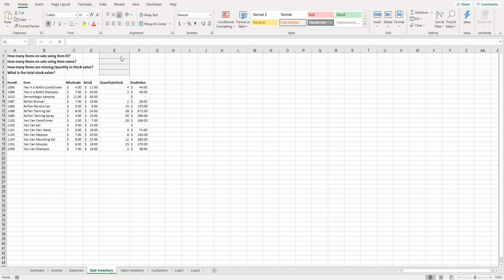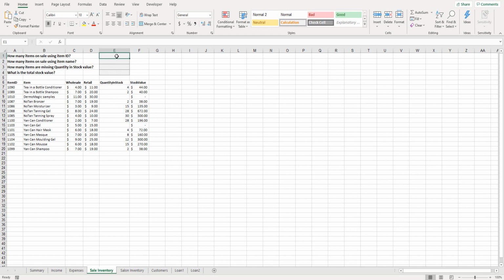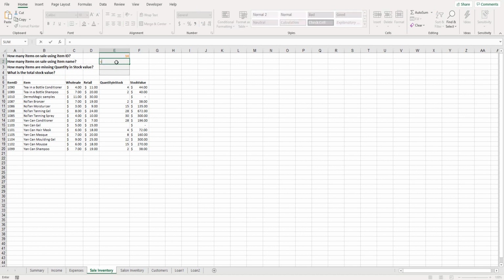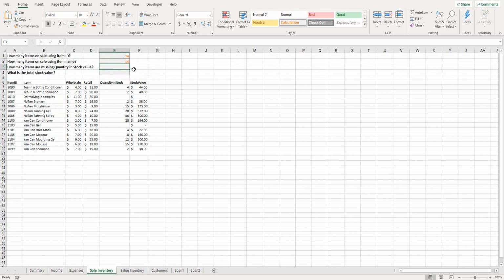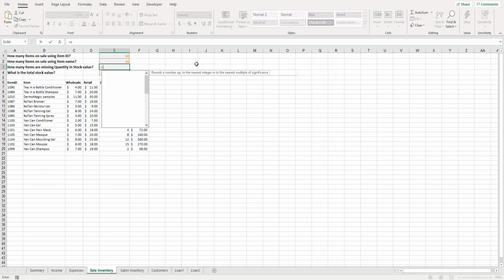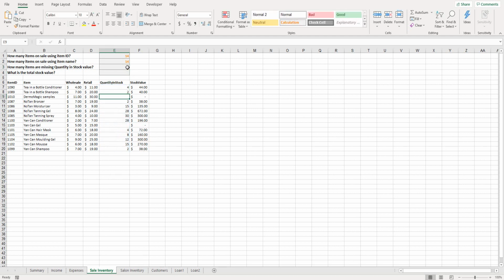How to use Count function on Excel. [ENG]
How to use the Count function on Microsoft Excel.